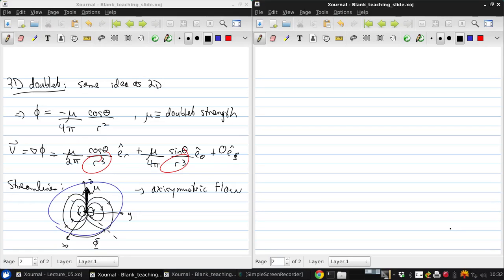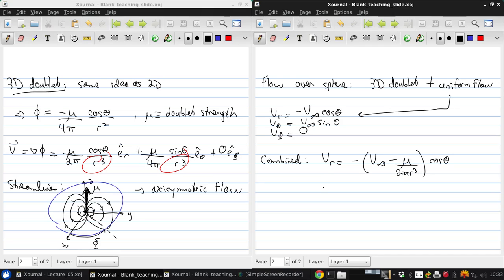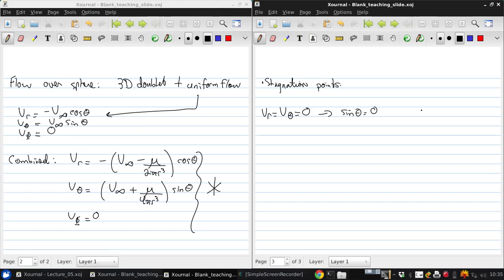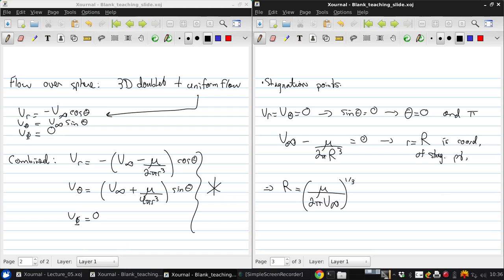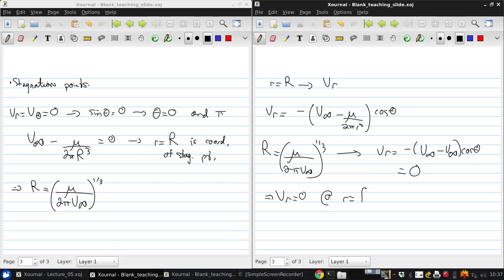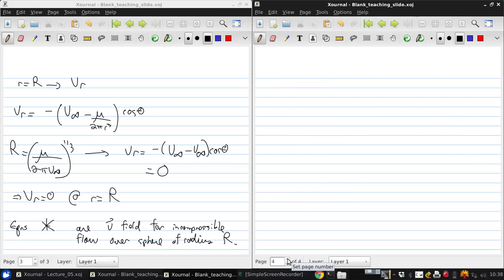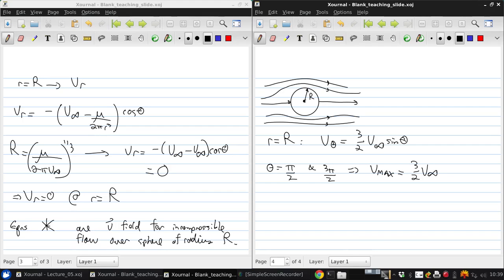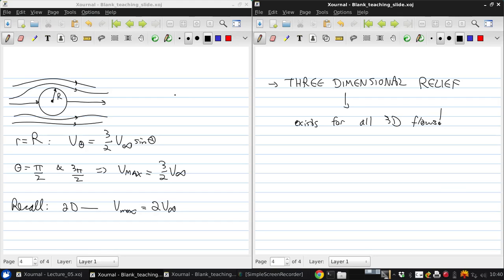University of Windsor 06 94 471 Lecture05 part02